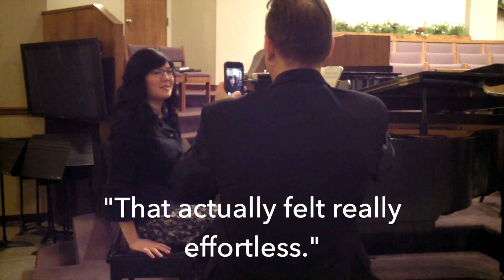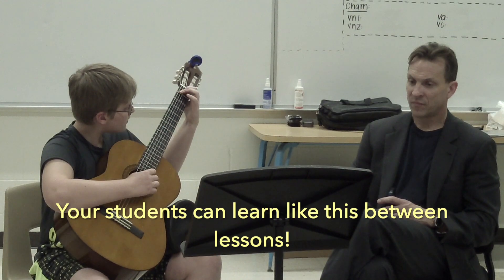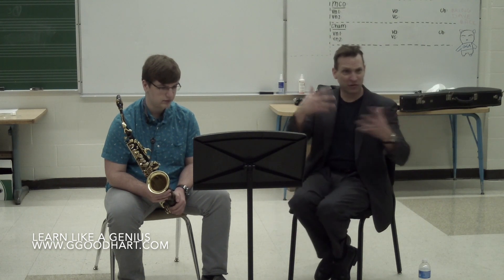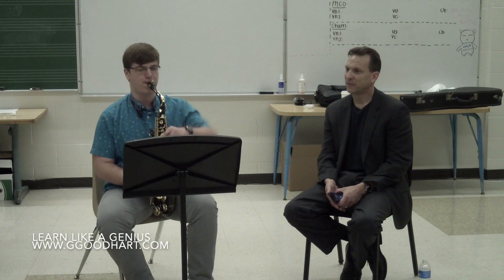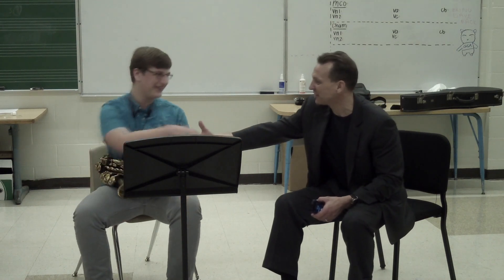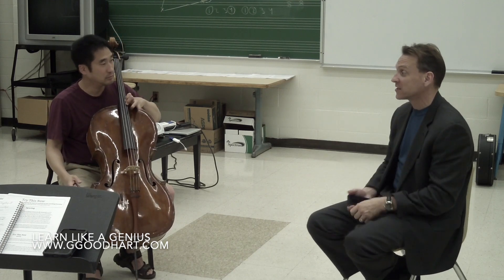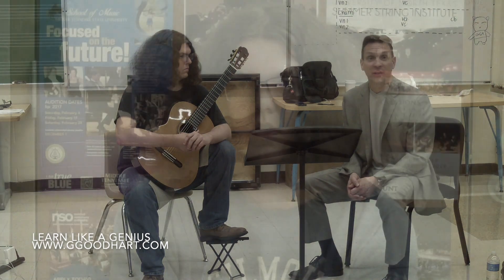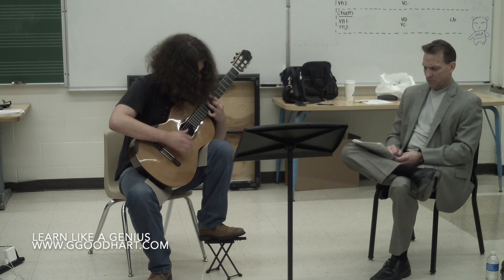What is A Practiclass? Sax, cello, guitar - anything!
Is one on one live online Practice Coaching for you?

A Practiclass is an innovative masterclass on practicing for any instrument or voice in which we learn to perform in ways we previously thought impossible, and show teachers how to add that to their teaching.

We all have those sections in our music that we practice like crazy for weeks or months that still go badly when we perform in lessons or public. We also know those few who can perform seemingly effortlessly, and we call them talented and gifted because of that.

Our teachers are teaching us well and we have all of the physical tools to make it happen, so what is the difference? It turns out it is the way we use our brains during practice when nobody else is around. The way the brain learns best is so very different from the way most people go about practicing that the few who do it right seem to have rare talent, but anyone can do it.

In a Practiclass we take one of those sections we’ve been struggling with for weeks or months and in about 20 minutes fix it so it is cleaner, faster, stronger and feels easier to play. It is a lot easier to be calm when performing if we know everything we’re going to do now feels easy.

This makes practicing more fun, which makes us want to do more work, which makes us progress even faster, which makes practicing more fun, which. . .

Most of the footage is from the Learn Like A Genius Institute hosted by the Youth Performing Arts School at Dupont Manual High School in June of 2019.